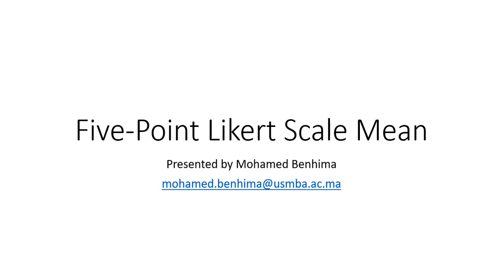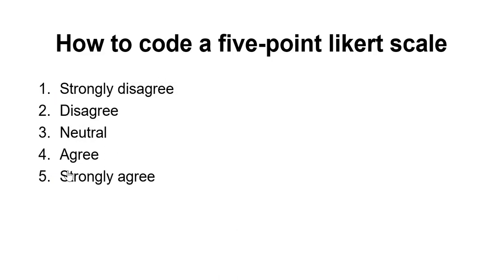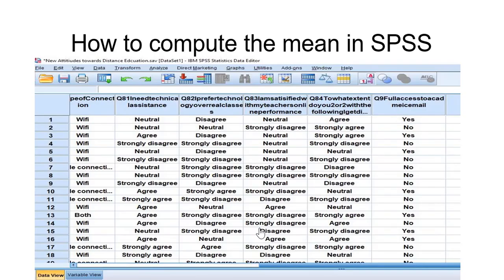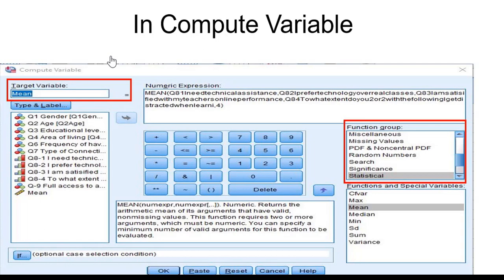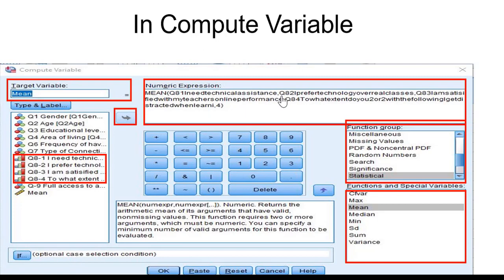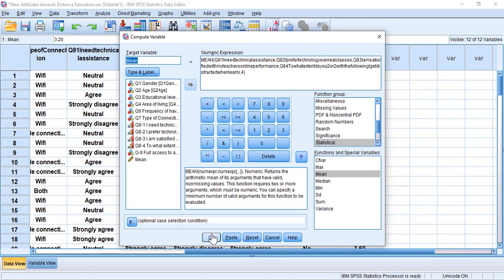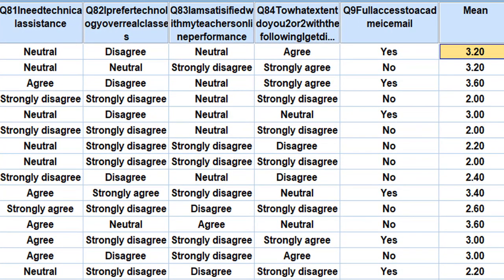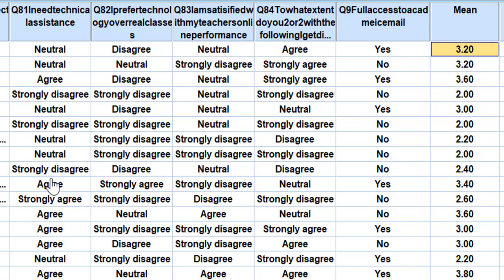How to calculate the mean of a Likert scale using SPSS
This tutorial is about how to analyze a five-point Likert scale using SPSS.